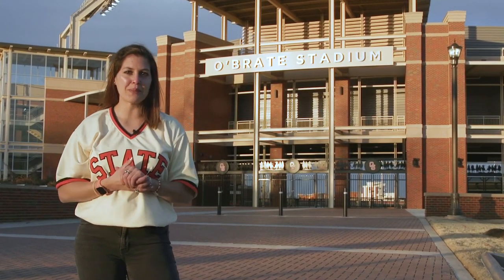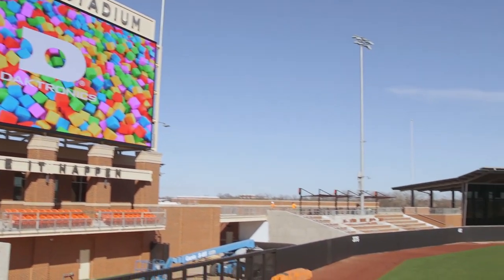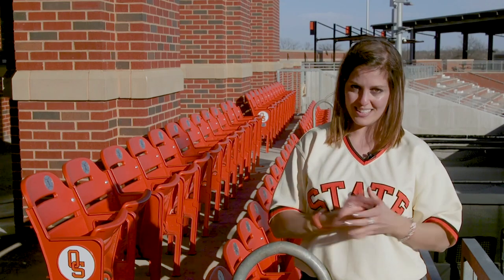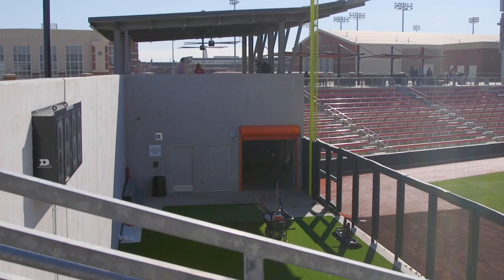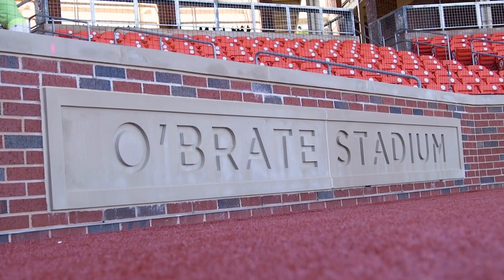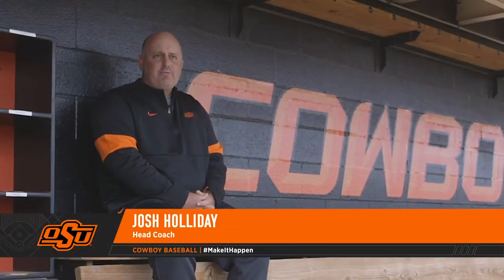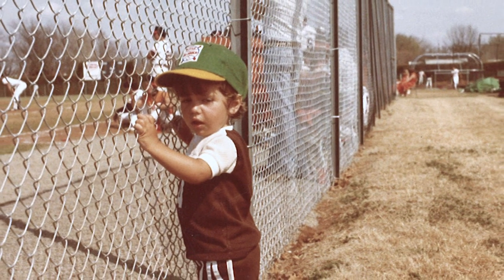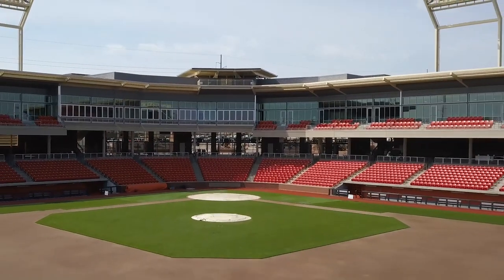O'Brate Stadium: Make it Happen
It's the new home of Oklahoma State University baseball: O'Brate Stadium. Meghan Robinson and Julia Benbrook take us on a tour of this state of the art facility. They introduce us to Cecil O'Brate, the man who made this new stadium possible. And we hear from Josh, Matt and Tom Holliday about the impact OSU baseball has had on their family.